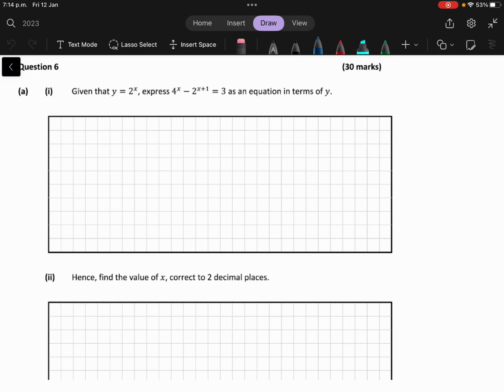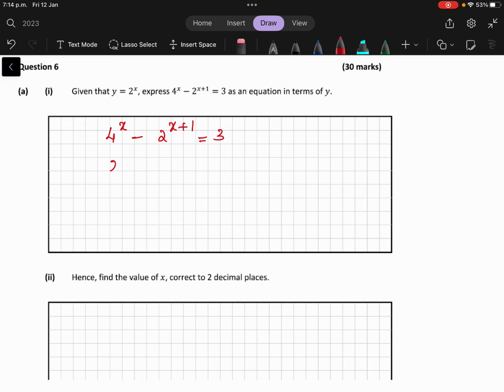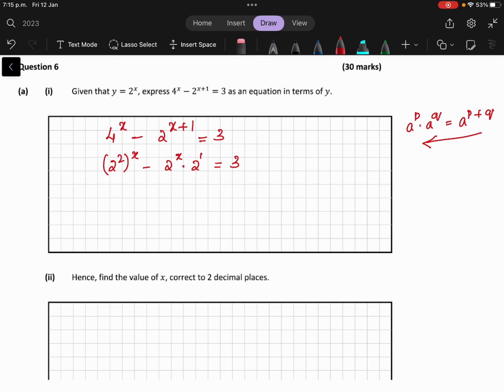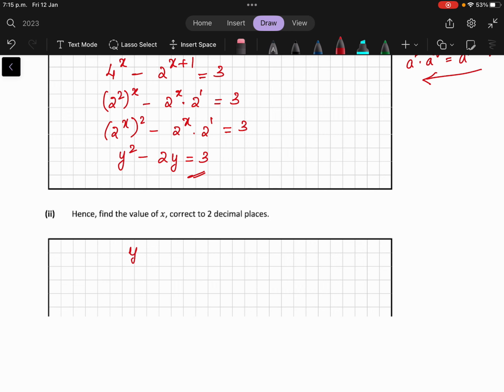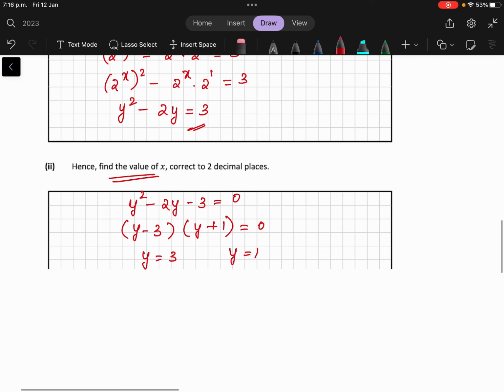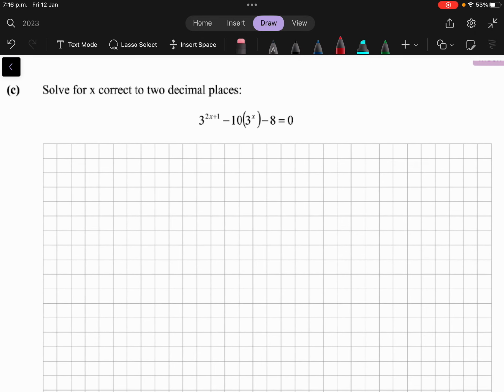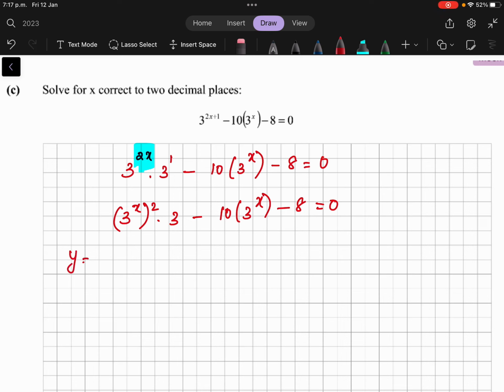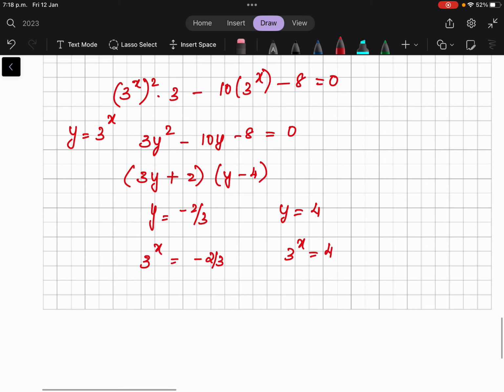LC Exam Questions : Exponents